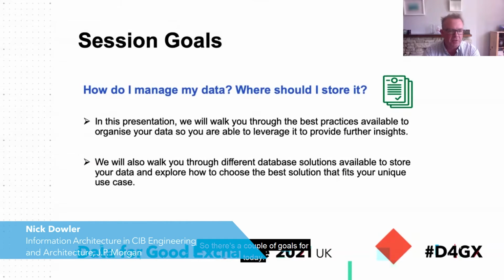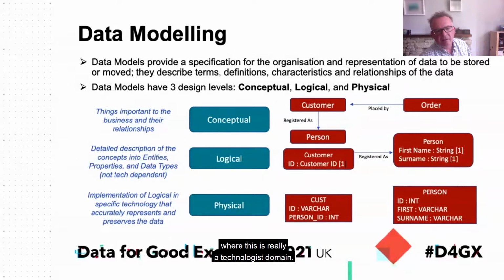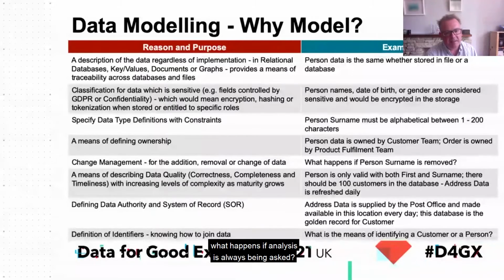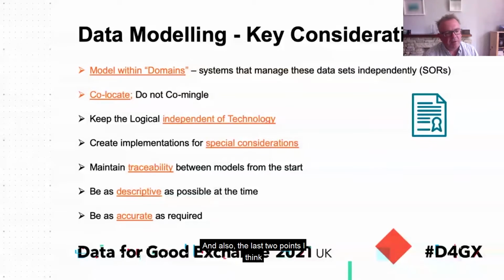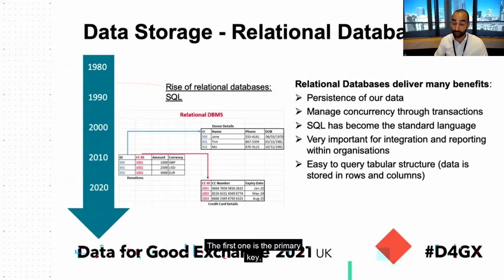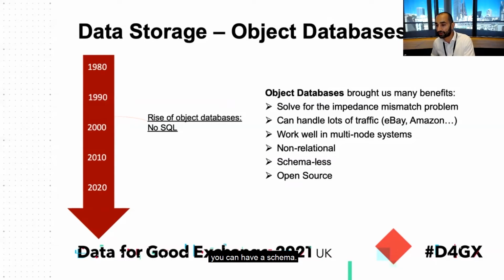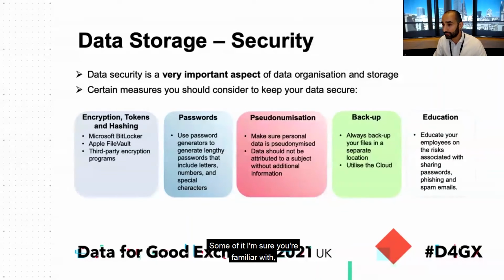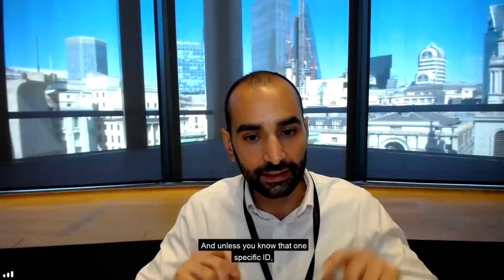D4GX 2021 UK: A Spotlight on Data Organisation & Storage (4 of 9)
Where is your organisation's data stored? How can it be accessed? Do you know what all of the elements mean or represent? Understanding data is key to designing solutions for long-term storage, for record-retention purposes, or making it easily accessible for analysis. This session will also cover the benefits of cloud-based storage, data organisation, security, and data protection.

As part of our philanthropic mission to promote the use of data science to improve civic and social outcomes, Bloomberg and J.P. Morgan hosted Data for Good Exchange (D4GX) 2021 UK from Monday, June 7 to Thursday, June 10, 2021. This virtual event consisted of a series of expert-led, one-hour sessions, each of which focused on a specific area of 'The Digital Data Journey.'

Together these sessions are designed to support the nonprofit sector in better understanding and managing its data to help them target and tailor their services more effectively, increase organisational efficiency, and generate more funding to better promote their critical work in supporting our communities.

Speakers:
Salim Feghali
Data Analyst, European Regulatory team, Bloomberg

Nick Dowler
Information Architecture in CIB Engineering and Architecture, J.P. Morgan

Moderated by:
Ashleigh Thompson
Applied AI & ML Lead, J.P. Morgan